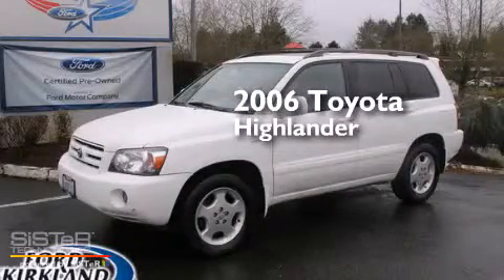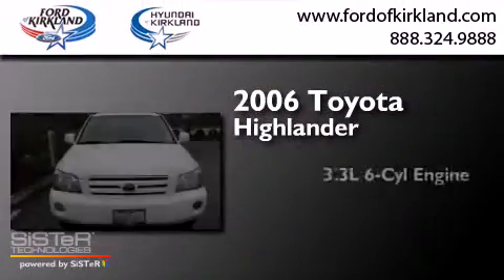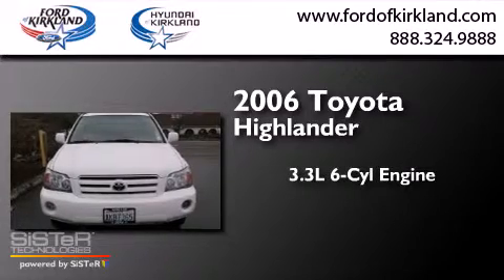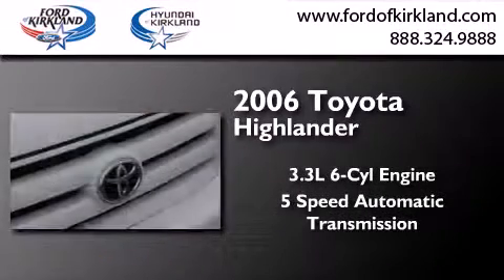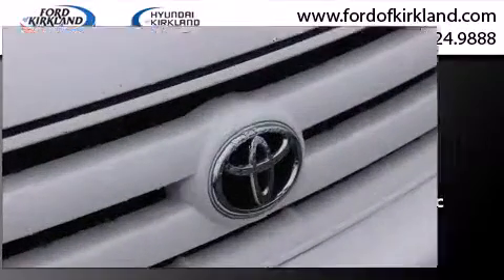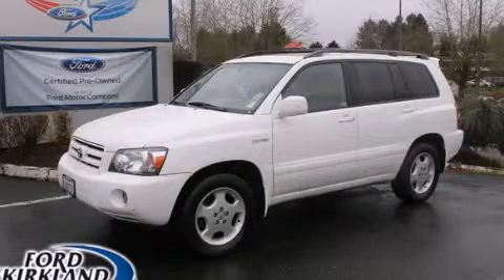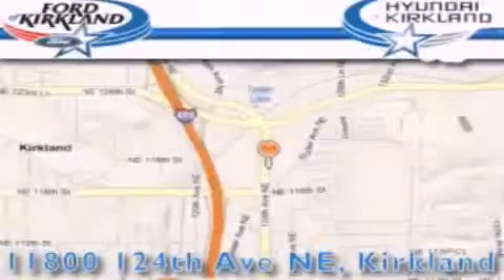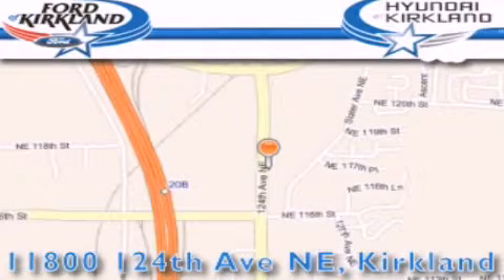Pre-Owned 2006 Toyota Highlander Kirkland WA 98034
We have been honored to serve the Kirkland WA area , we promise that your experience at our dealership will exceed your expectations ! Year : 2006 Make : Toyota Model : Highlander Engine : 3.3L V6 Trans . : 5 Spd Automatic Exterior : White Miles : 146,297 Interior : Ivory Stock : 245210A Ford and Hyundai of Kirkland 124th Ave NE Kirkland , WA 98034